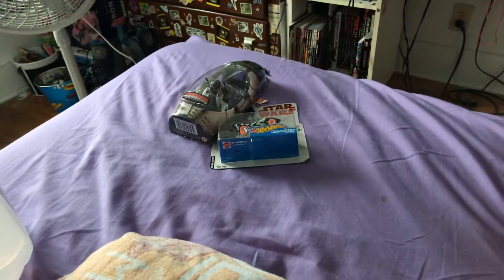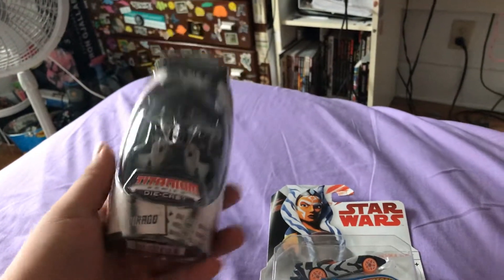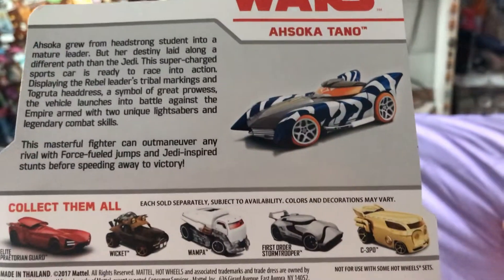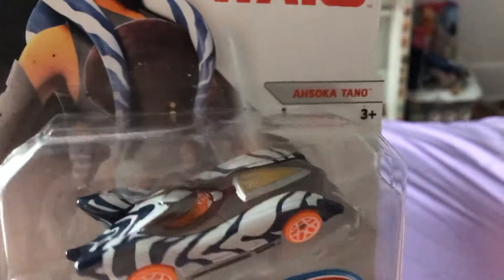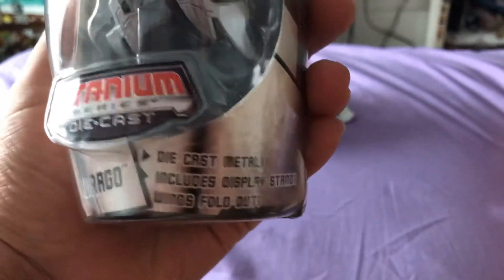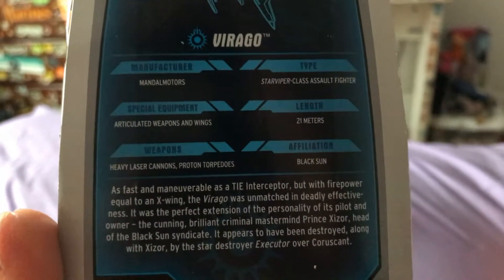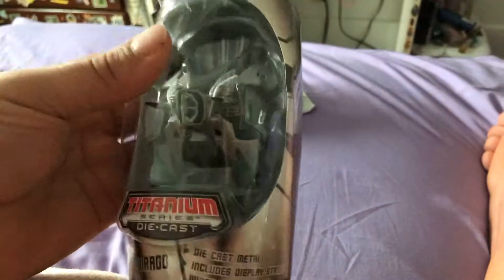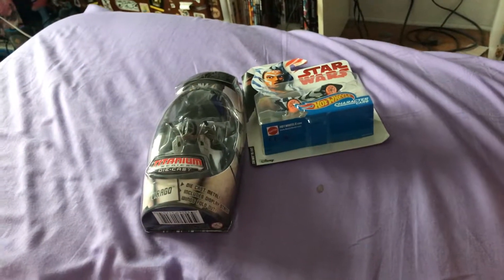#32 Star Wars Hot Wheels Ahsoka & Titanium Black Series Virago